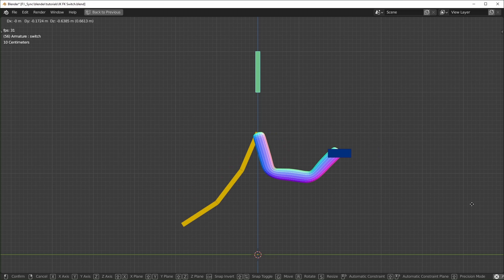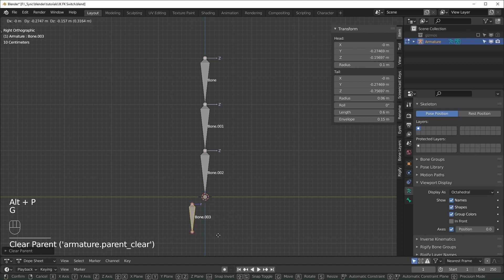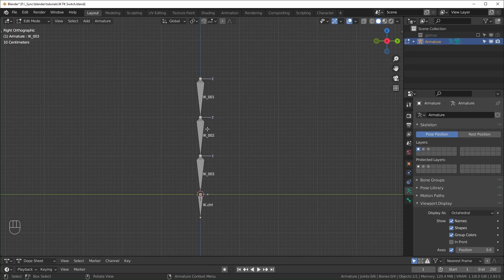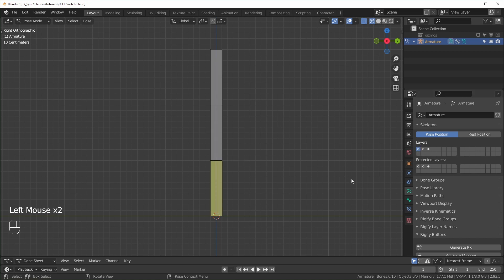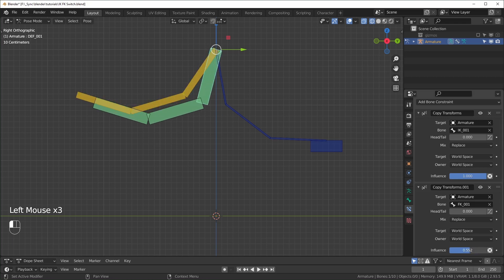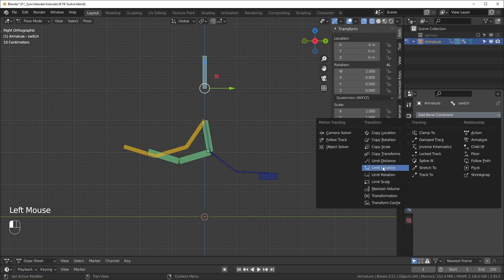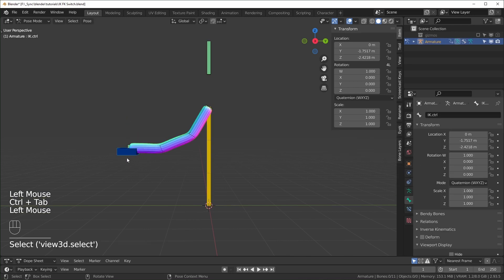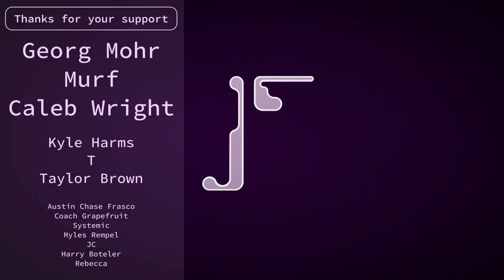Next Level Rig Trick, IK FK Switch - Blender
GPU: EVGA GeForce RTX 2070 SUPER
CPU: AMD Ryzen 9 3900X
Motherboard: Asus PRIME X570-PRO
Memory: Team T-FORCE VULCAN Z 64 GB (2 x 32 GB) DDR4-3200
Monitor: LG 25UM58-P 25.0" 2560x1080 60 Hz
Drawing Tablet: XP-PEN Artist 15.6Pro
Mouse: Logitec MX Master 3s
Keyboard: Redragon K580 VATA
Speakers: Mackie CR3-X
Headphones: Beyerdynamic DT 700 Pro X
Microphone: Beyerdynamic M70 Pro X
Audio Interface: Universal Audio Volt 2

00:00 - Intro and Summary
00:45 - Easy Method Setup
01:55 - Easy Method
02:35 - Complex Method Explained
02:58 - Making All The Bones
04:40 - Constraints
06:12 - Switch Bone
06:49 - Driver
07:58 - Deform Your Mesh
08:58 - Snapping Experiment